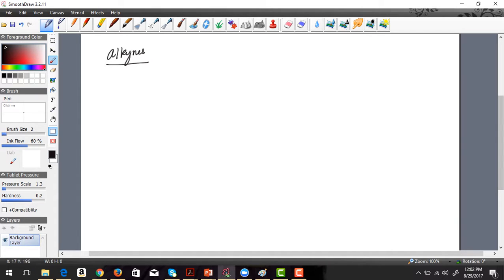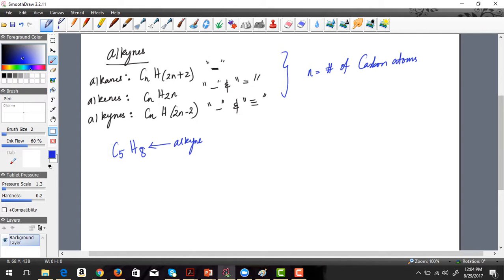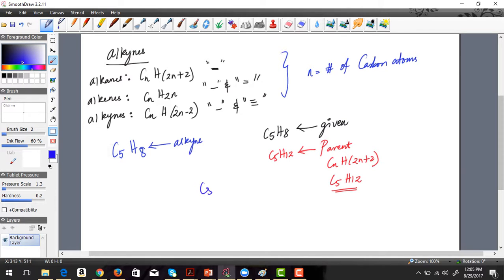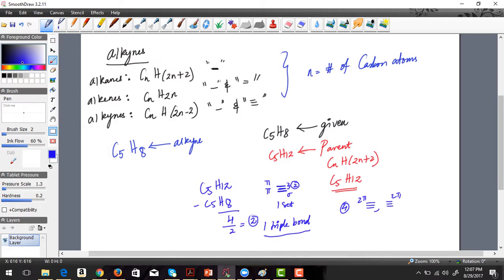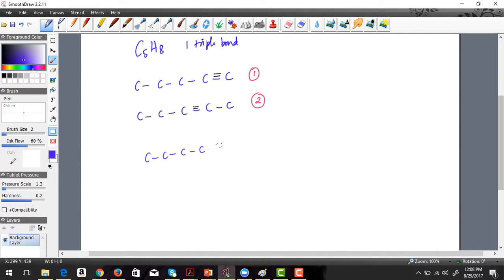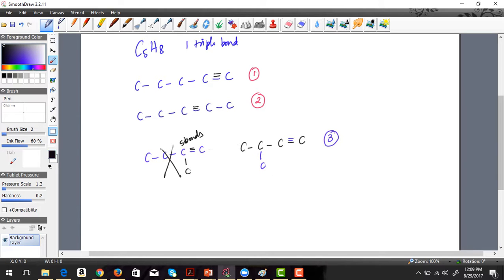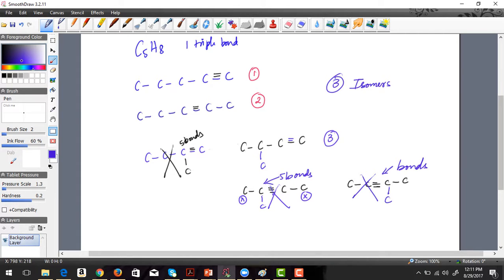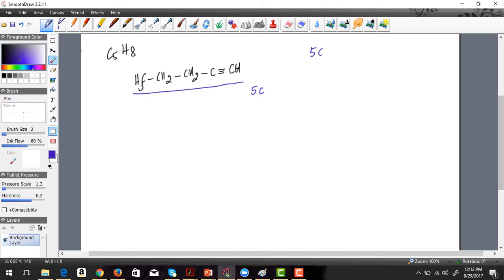Week 2 video 7